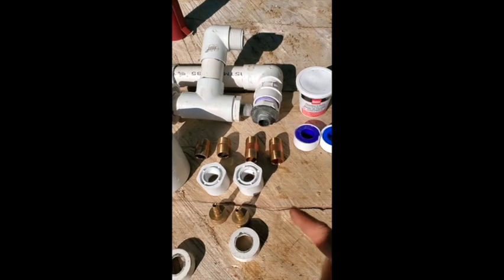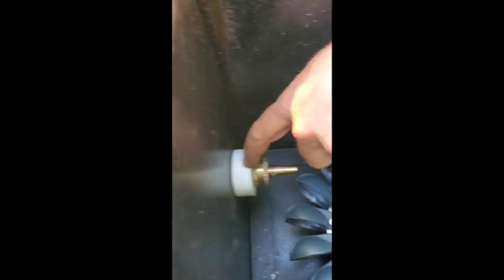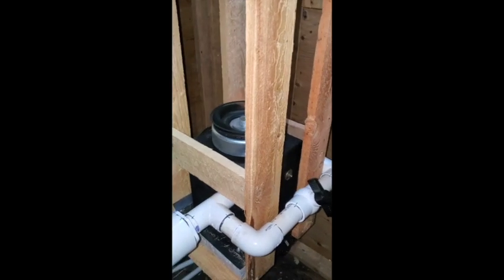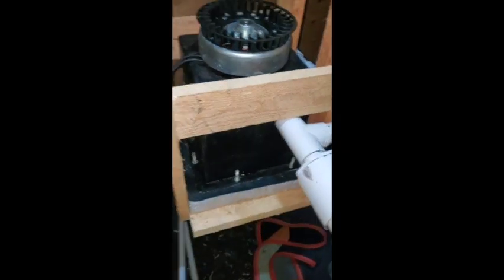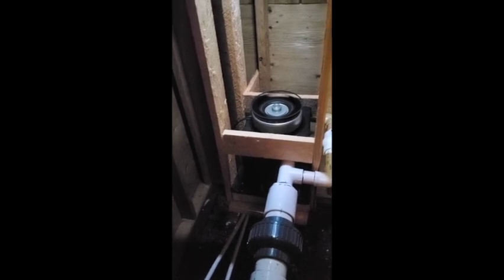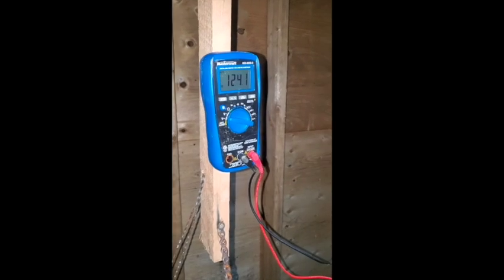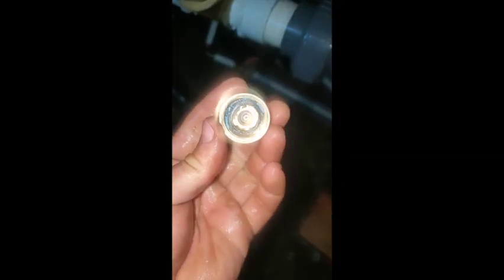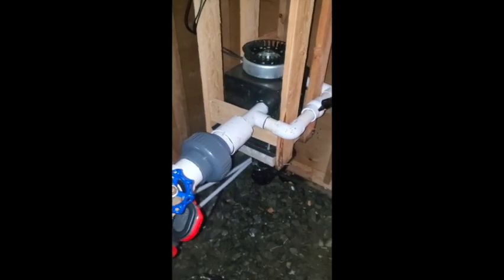The Micro Hydro Project: Episode 7 - The Turbine Part 2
This is the second video about installing the turbine into the micro hydro system. Spoiler...we built a cage for it this time!